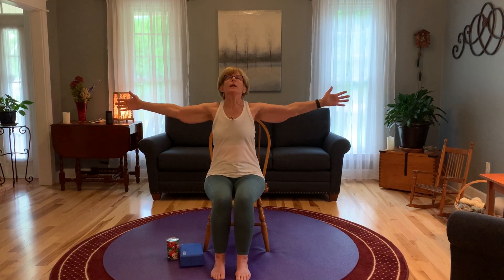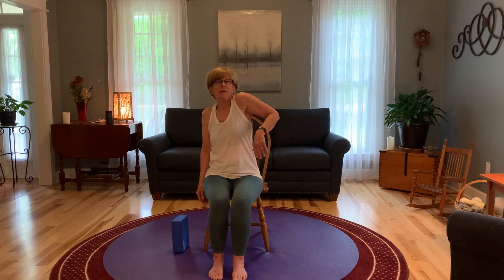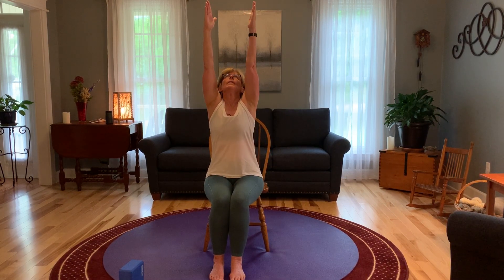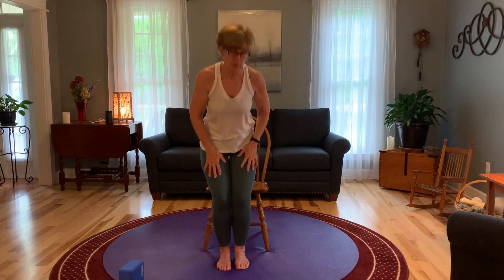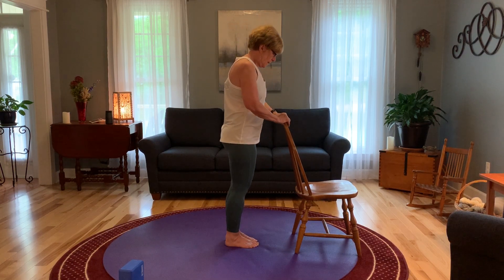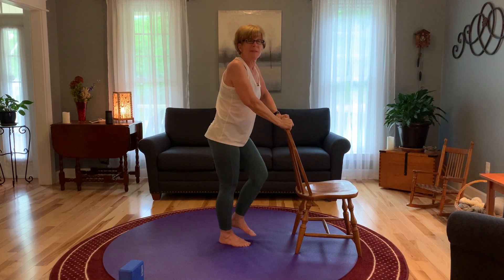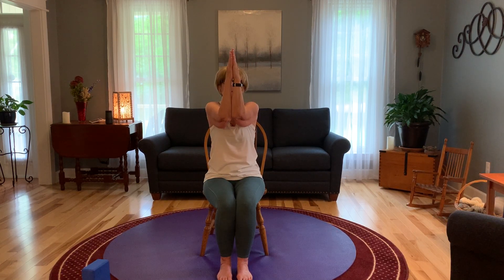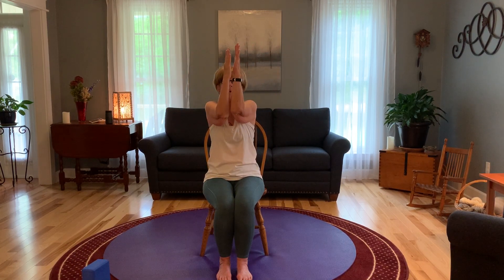30-Minute Chair Yoga Class #9; Chest Opener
Open your chest to stretch the pectoral muscles and strengthen the rhomboid muscles.